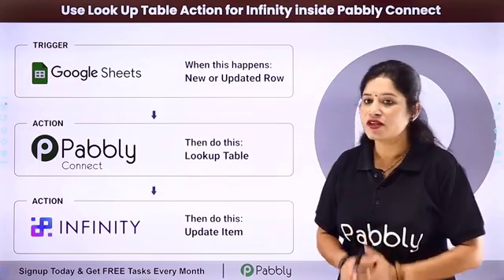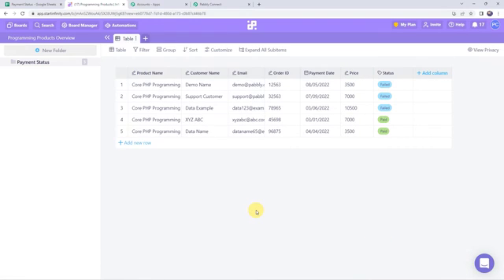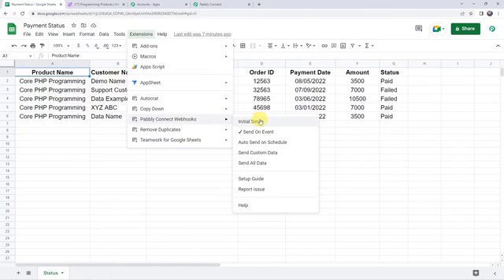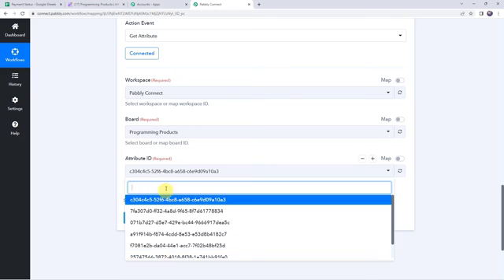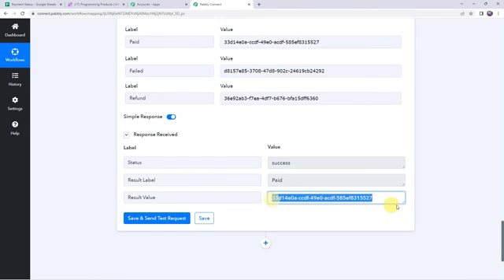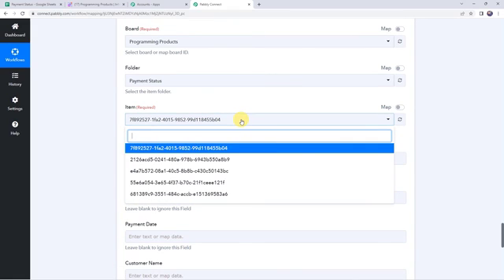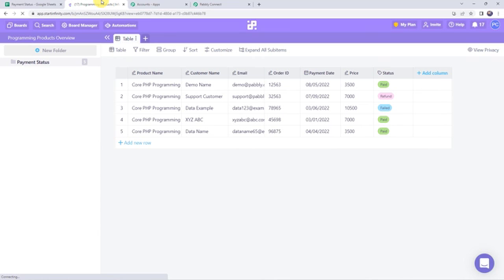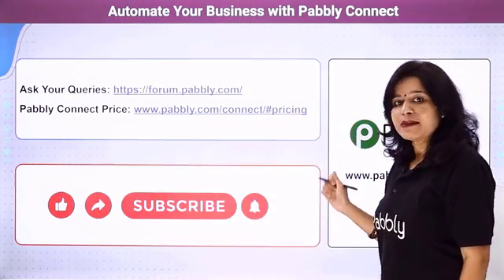How to Use Look Up Table Action for Infinity inside Pabbly Connect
In this video, we will learn how to Automatically Use Look Up Table Action for Infinity inside Pabbly Connect | Google Sheets Infinity Automation with the help of pabbly connect